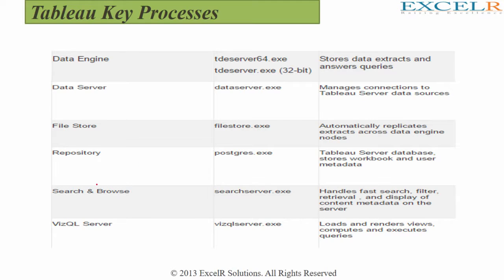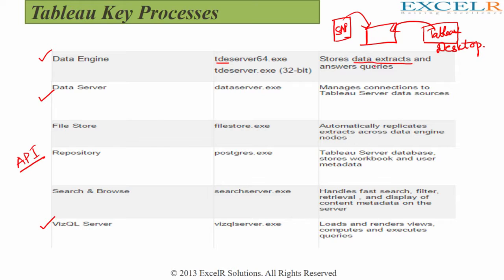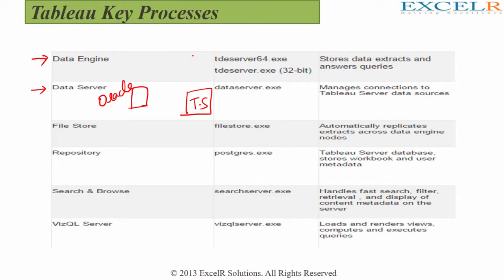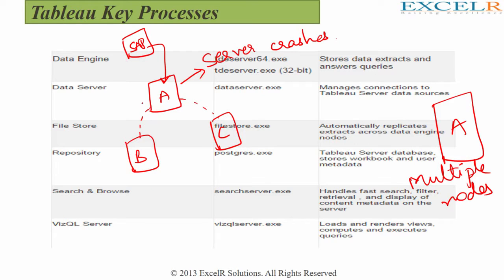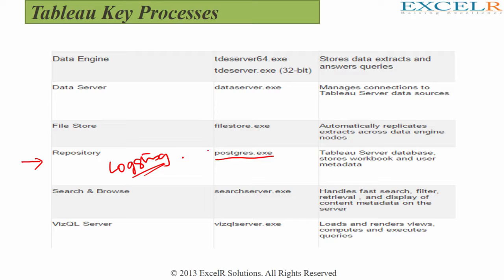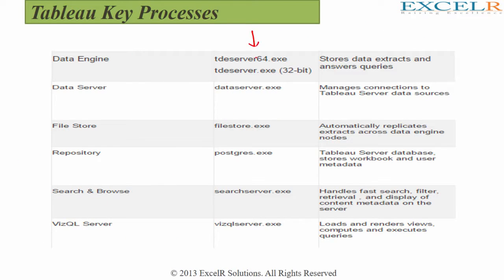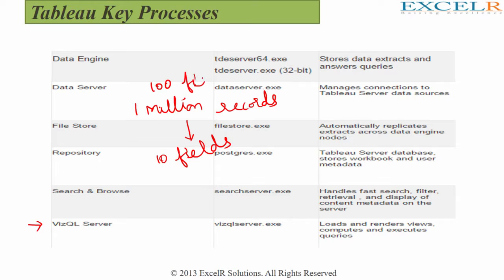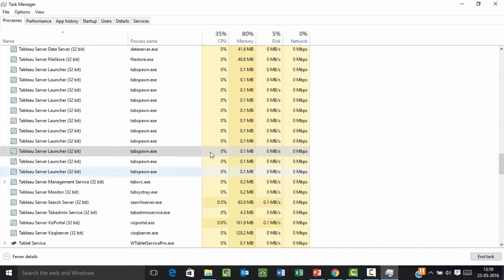Part 5 Tableau Server Key Processes part 2